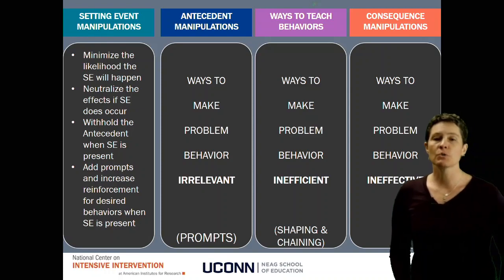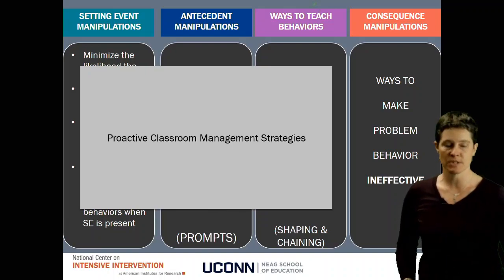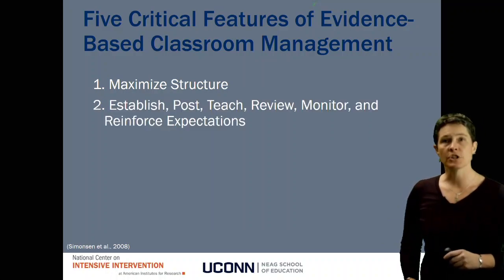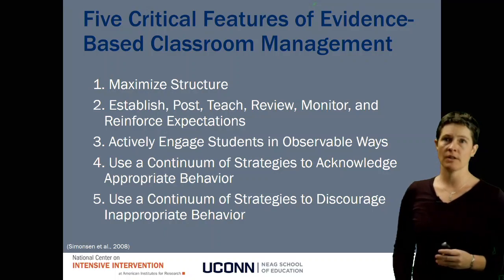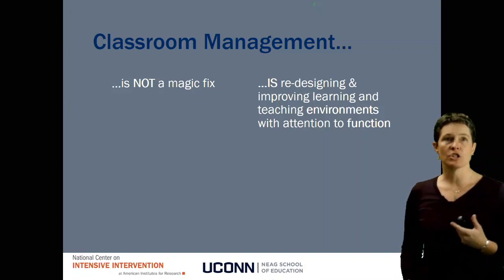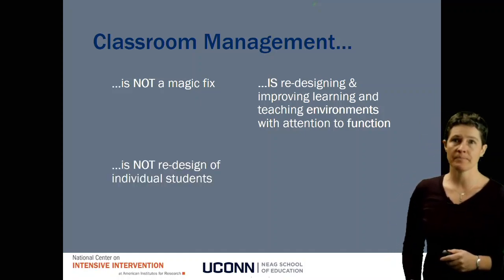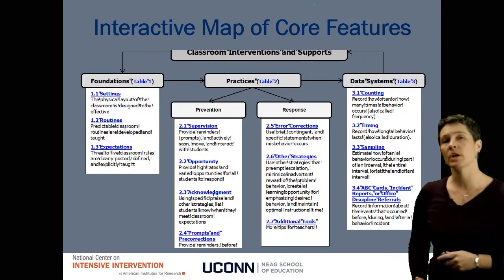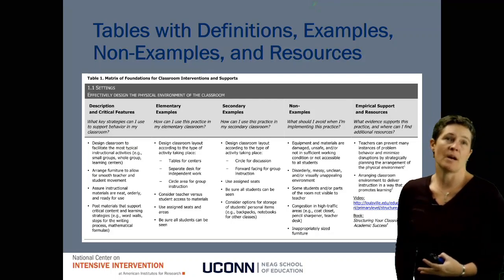Behavior Course: Module 3 Part 1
Part 1 connects the behavioral terms learned in Module 1 and 2.